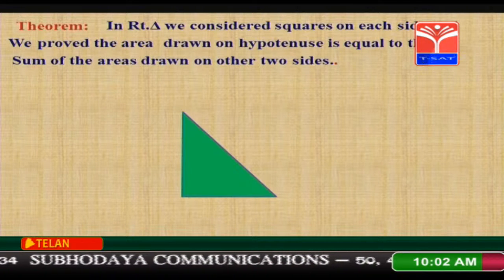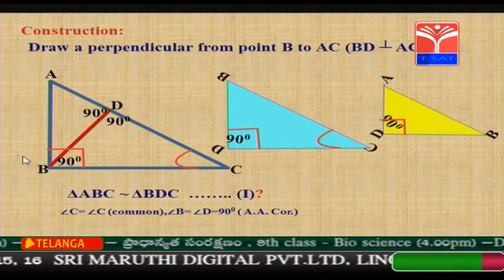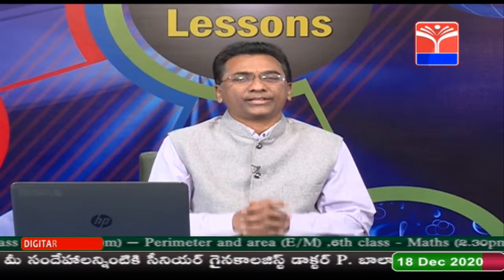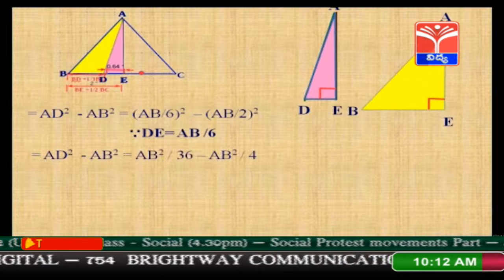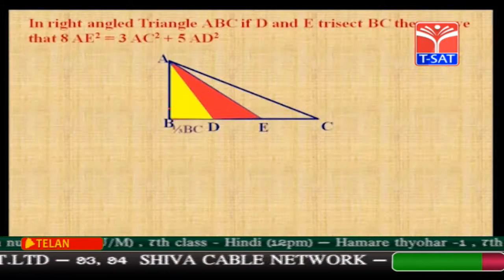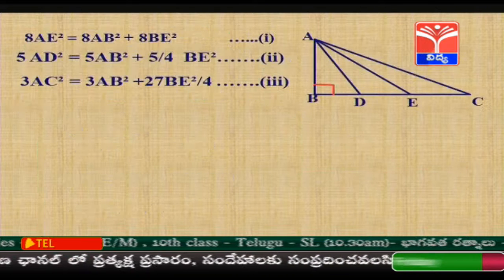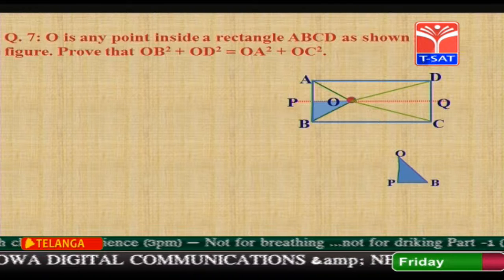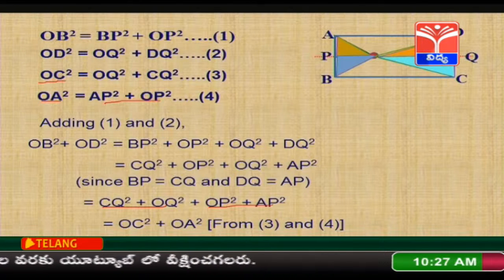T-SAT || SIET - 10th Class : Maths - Similar Triangles ( Part-4 ) (E/M) || 18.12.2020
T-SAT Network Digital Classes are Now Available on Following Platforms:
👉Install T-SAT App:
1. For Android Users: Play Store
2. For Apple Users: AppStore